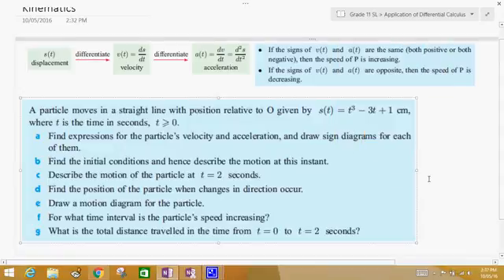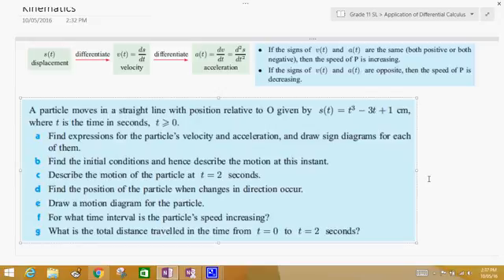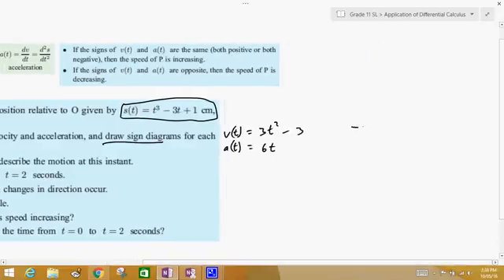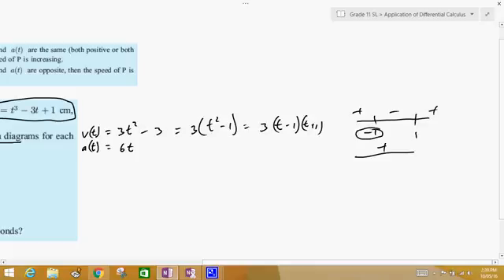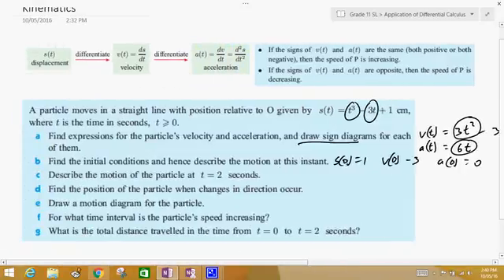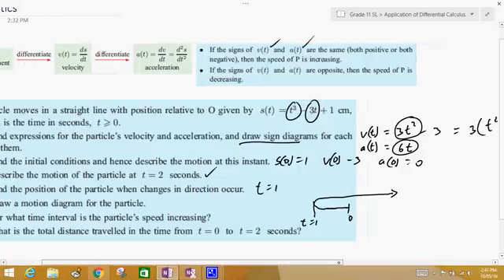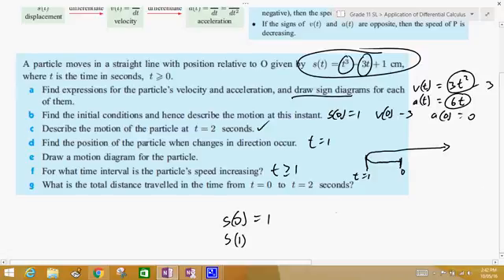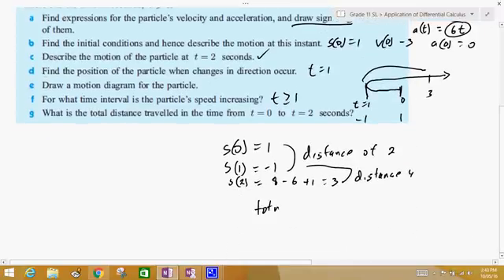Kinmematics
A short review or preview into kinematics